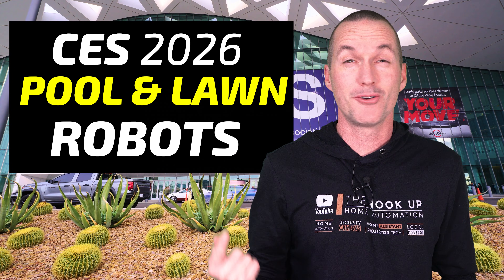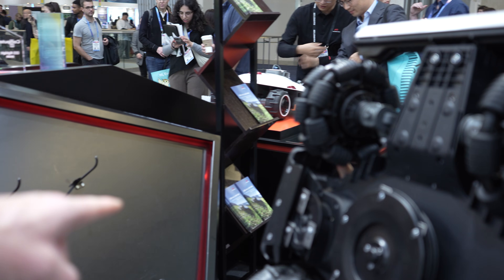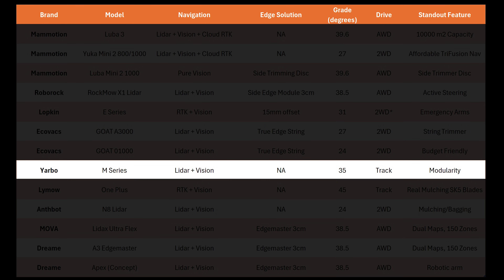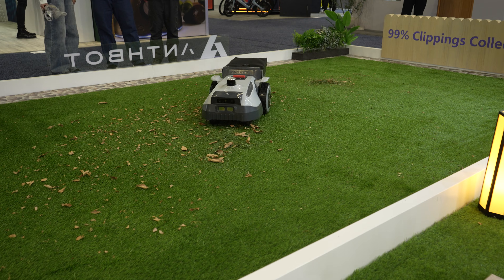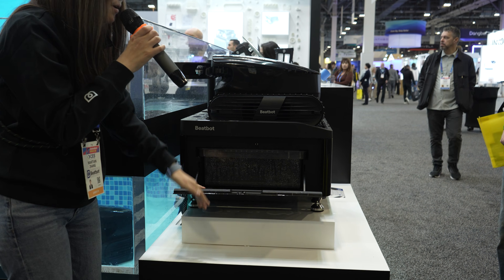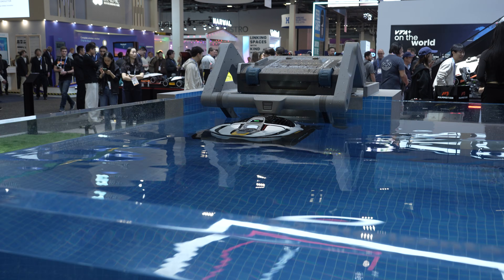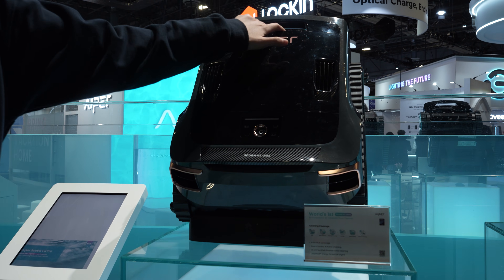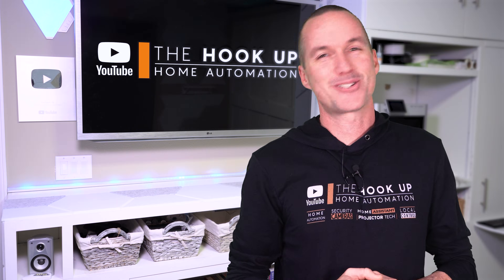CES 2026 - Lawn Mowers & Pool Cleaners Got LIDAR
All the latest news about Pool and Lawn Robots from CES 2026. So much LIDAR!

This video is unsponsored, but the following companies compensated me for my time while filming at their booth during CES 2026: